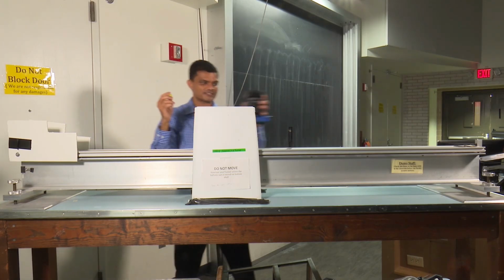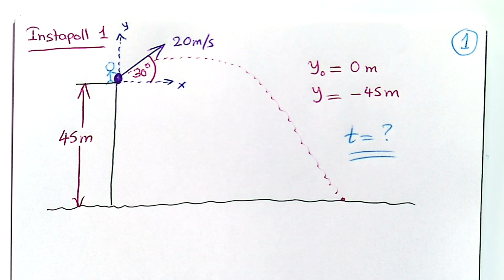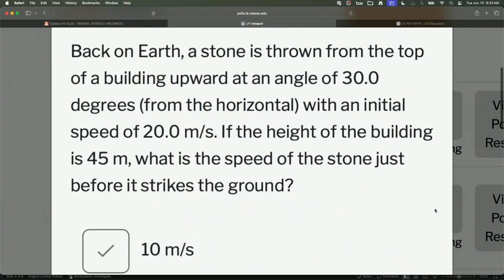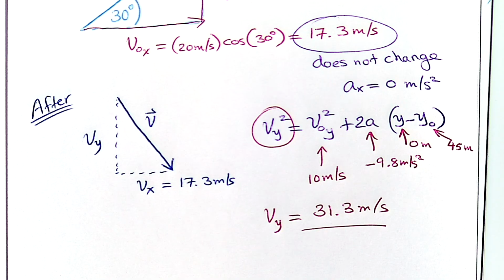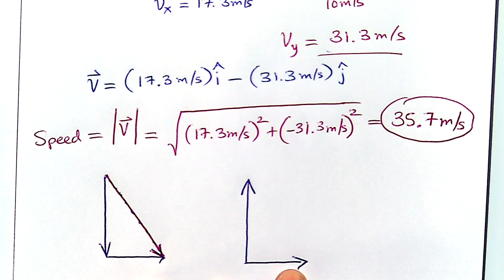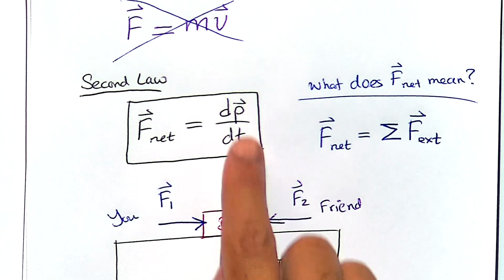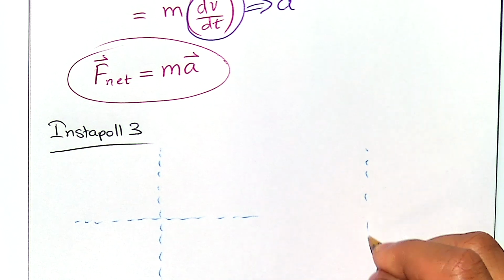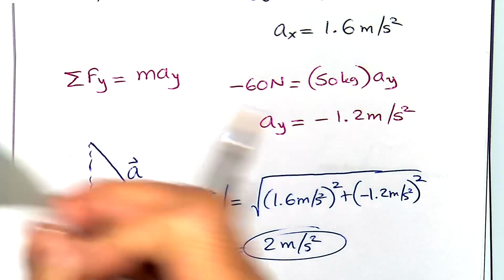Lecture 4: Two-Dimensional Motion & Newton's Second Law (General Physics 1)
Welcome back to General Physics 1 (PHY 317K)! In this lecture, we continue working out a problem involving two dimensions, then we start discussing Newton's Laws of Motion beginning with the Second Law.